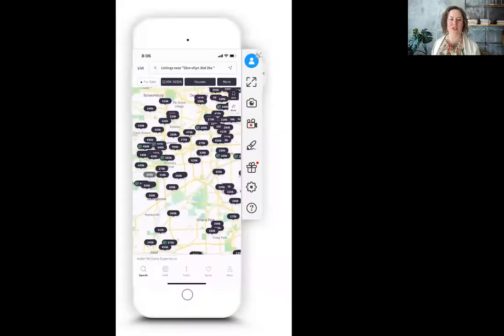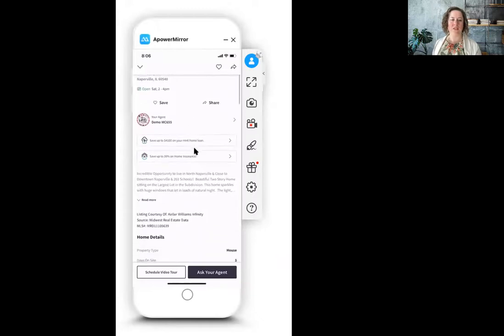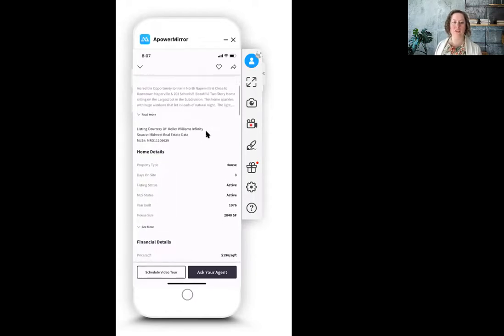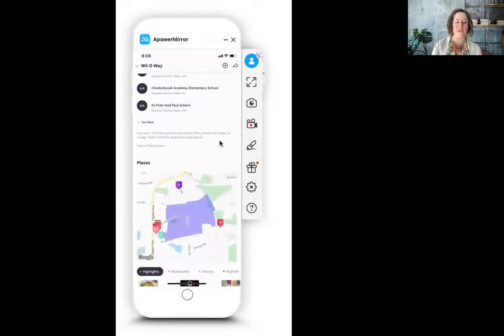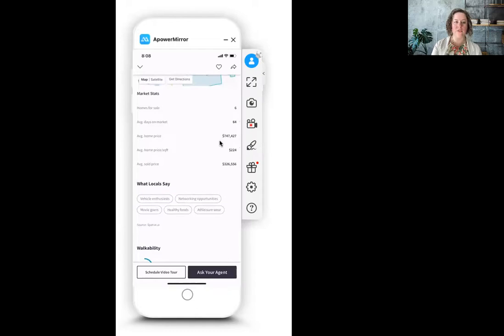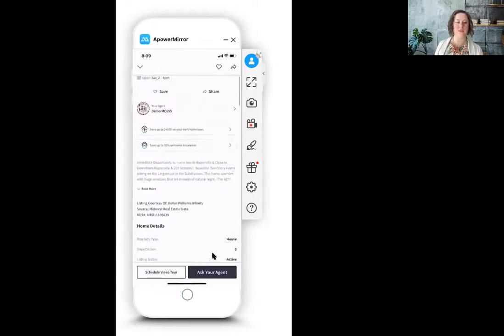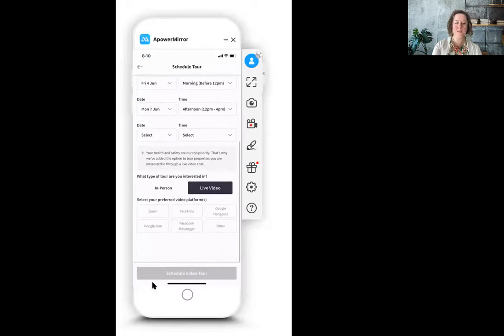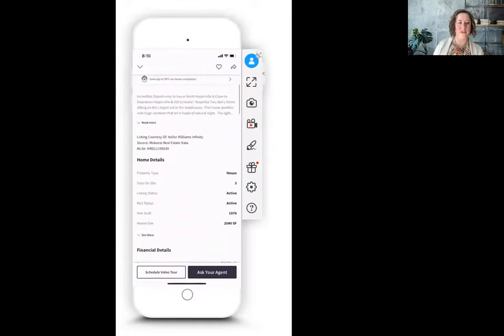KW Consumer App: Listing Details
In this video you will learn about the listing details provided on the KW Consumer App and how the consumer can easily request a showing or contact you.

Features include:
Property Images
Open House Schedule
Consumer Savings with Keller Mortgage & Keller Covered
YOU as the only agent
MLS Details
Public Record Tax Info
Neighborhood Details
What Locals Say
Walkability Score
Commute Times (powered by Google)
School information (including Teach/Student Ratio)
Other Properties in the area

▼BOOKS I LOVE ❤️:
1000 Little Things